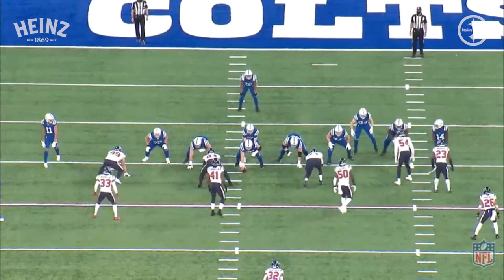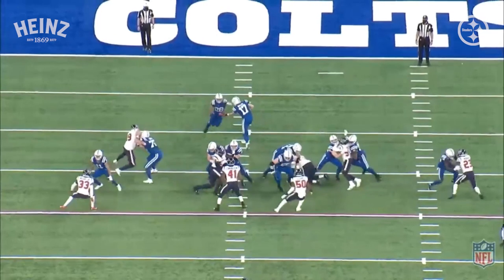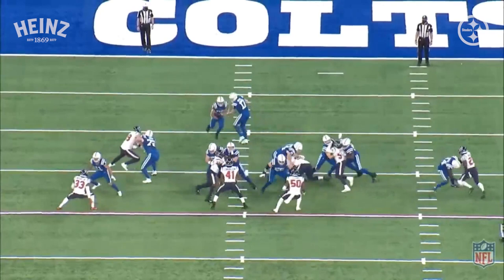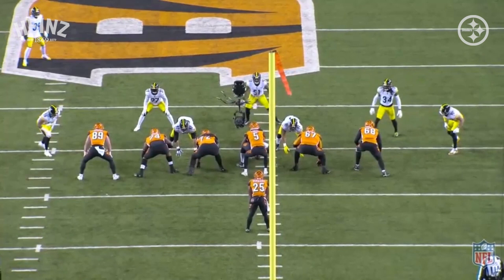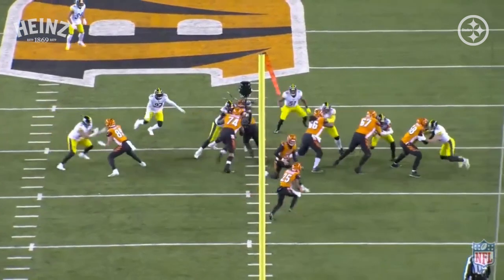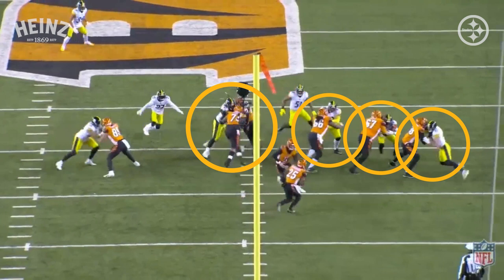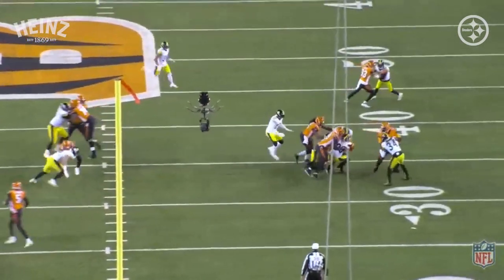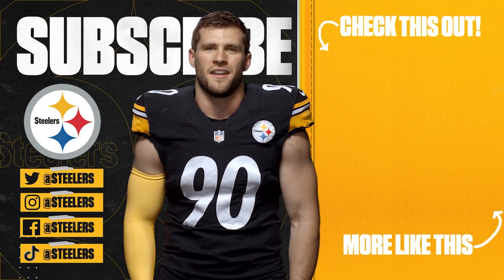Playbook with Merril Hoge: Stopping the Colts run game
Merril Hoge breaks down how the Indianapolis Colts run the football and what the Pittsburgh Steelers need to do to stop the run.

Playbook is a new video series featuring former Steelers HB Merril Hoge. Hoge shares his football wisdom with you, breaking down game film, must-watch matchups, advanced football concepts, X’s and O’s and much more.